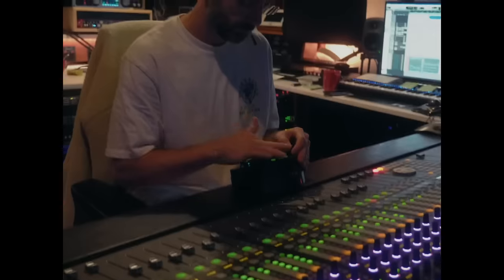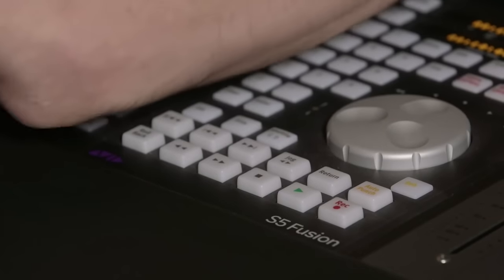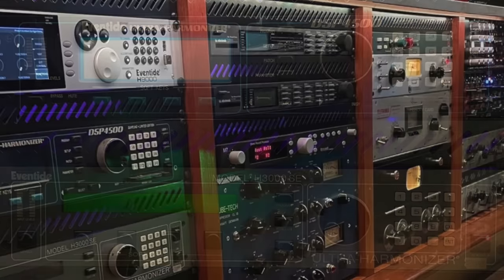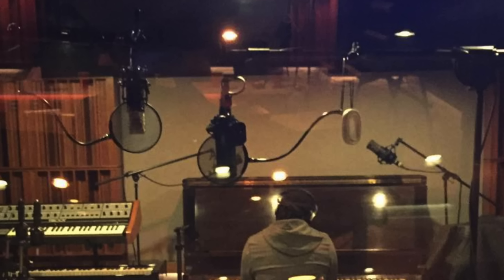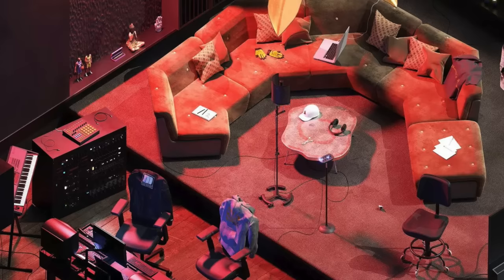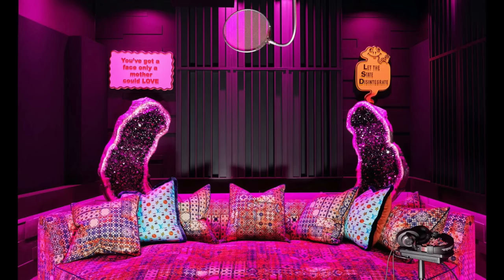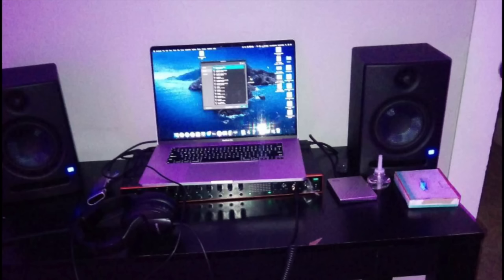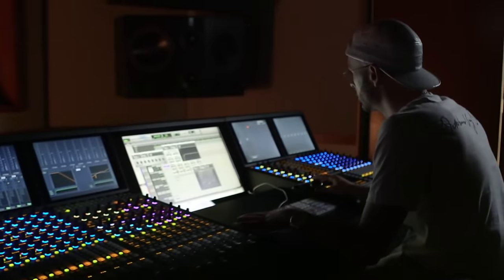Drakes Recording Secrets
Drake is known as one of the top artists in the world.  In todays video I take a look at his recording secrets.  Drakes recording template and drakes vocal chain.  I take a look at how his producer noah 40 shebib works and noah 40 shebibs production process for recording and mixing drake